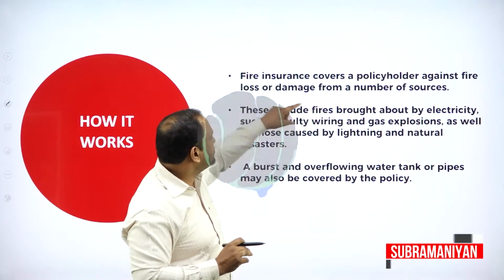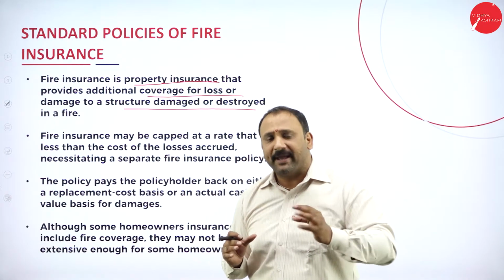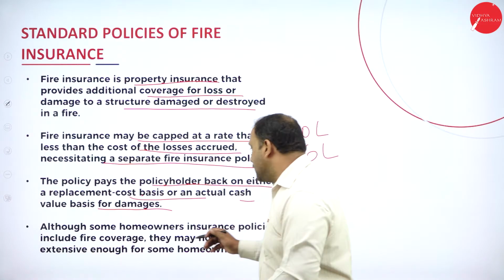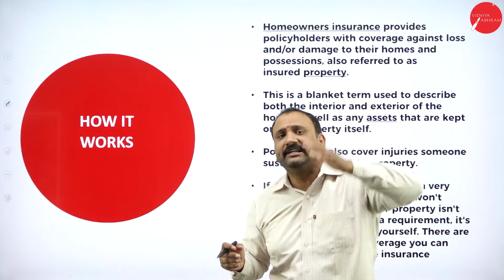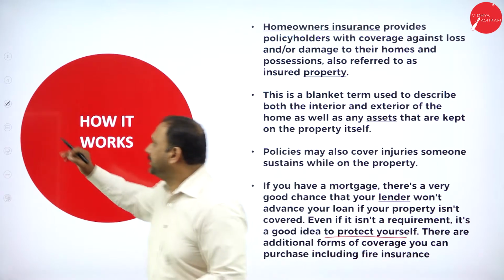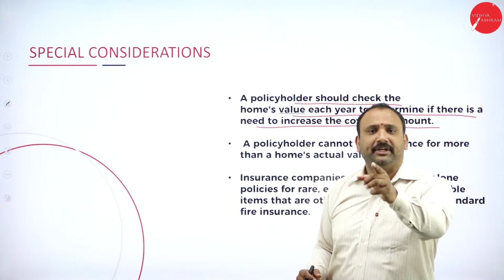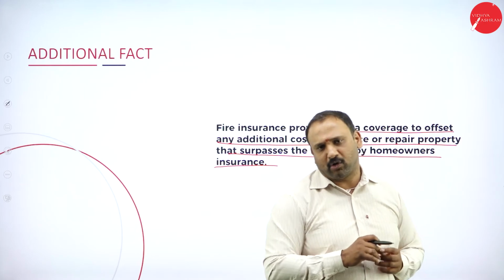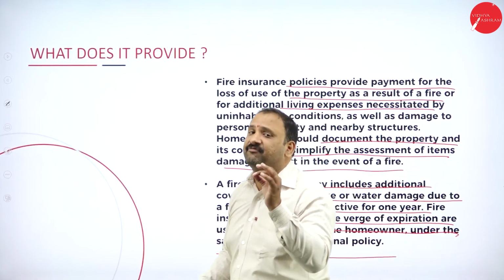DAY 09 | PPGI | V SEM | B.COM | FIRE INSURANCE | L1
Course : B.COM
Semester : V SEM
Subject : PRINCIPLES & PRACTICE OF GENERAL INSURANCE
Chapter Name : FIRE INSURANCE
Lecture : 1